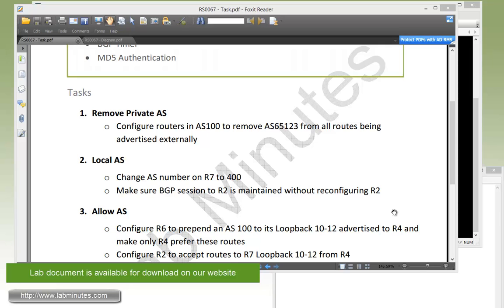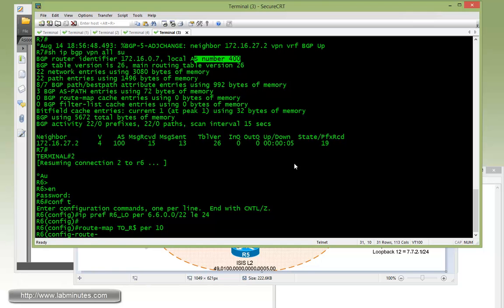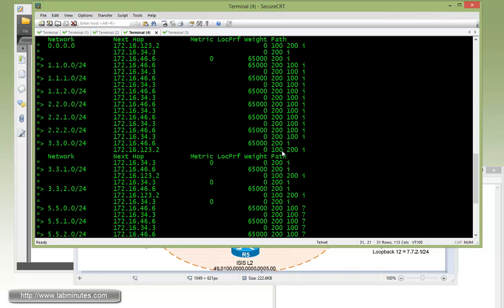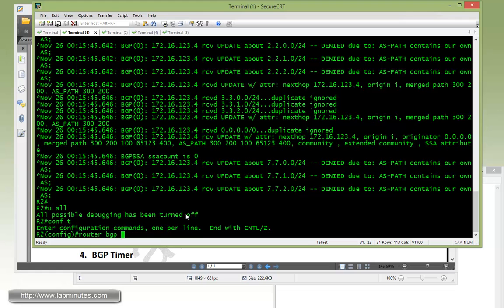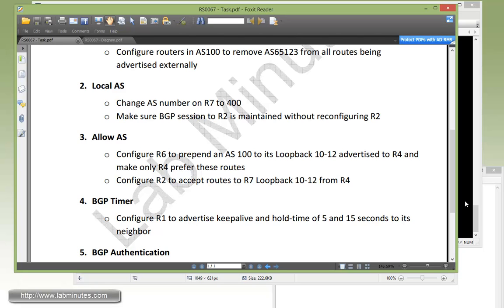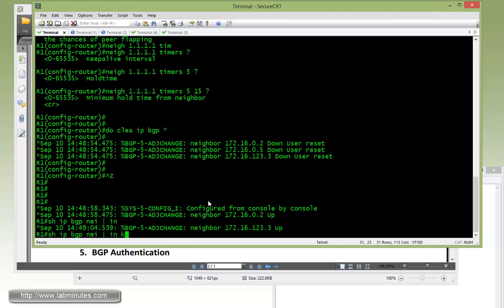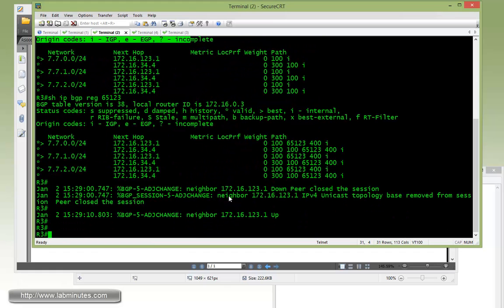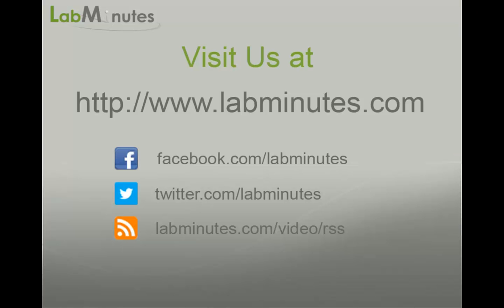LabMinutes# RS0067 - Cisco BGP Miscellaneous Features (Part 2)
The video covers some BGP miscellaneous features on Cisco router that do not really have a topic of their own. This includes private AS removal, local AS, allow AS, BGP timer, and MD5 authentication. Some of these features are more frequently used than the other but it is recommended to understand all of them especially if you are studying for certification.

Part 2 of this video goes over Allow AS, BGP timer, and BGP authentication features